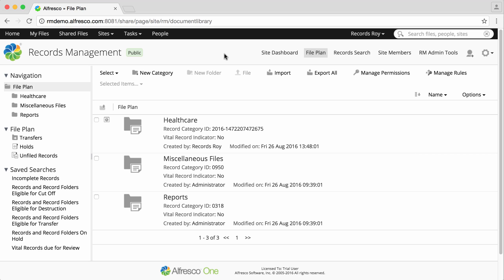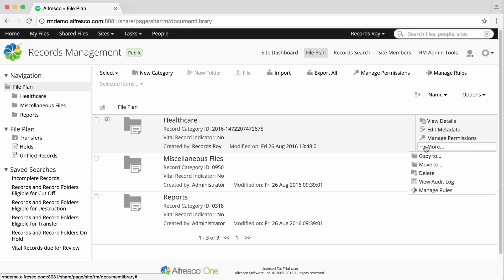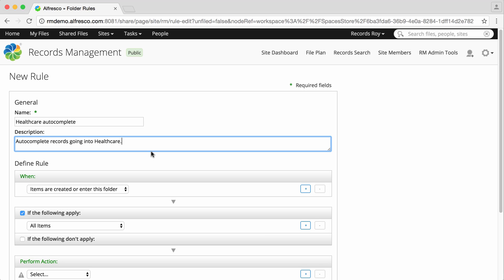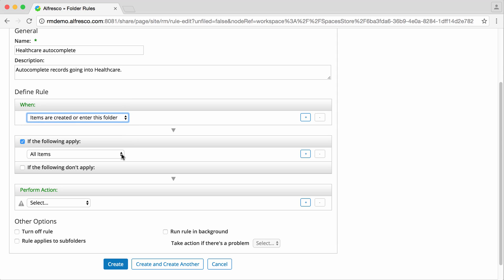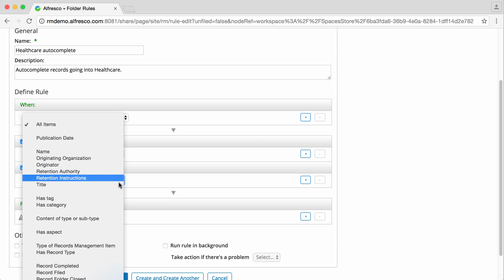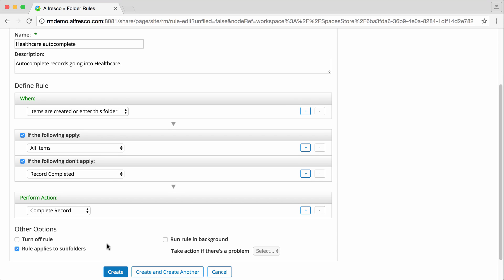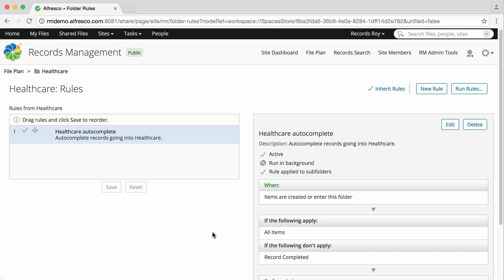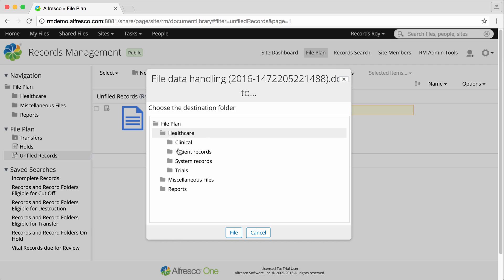Alfresco Records Management 2.5 - Automate the file plan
- This Alfresco Records Management video shows you how to automate the file plan.